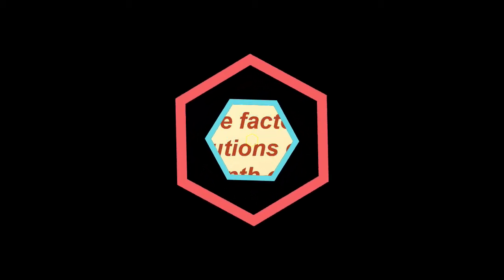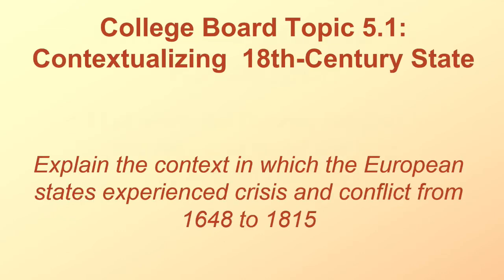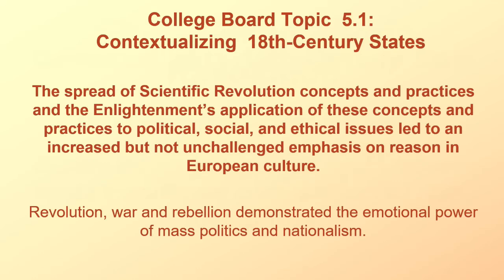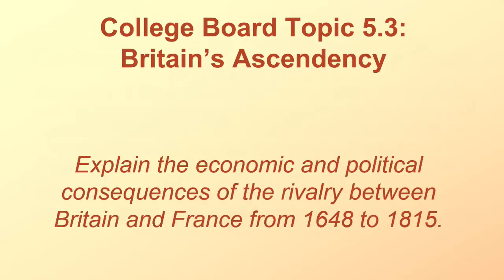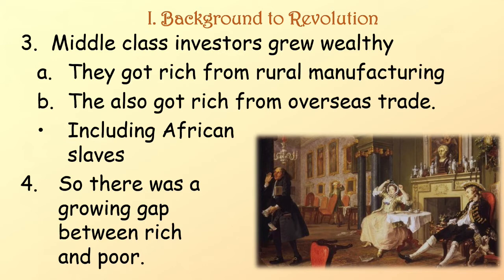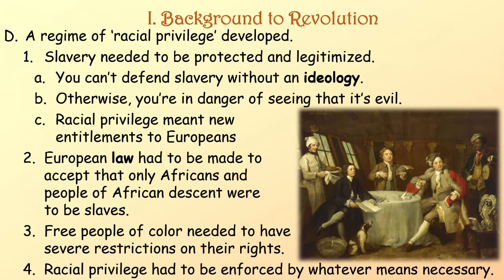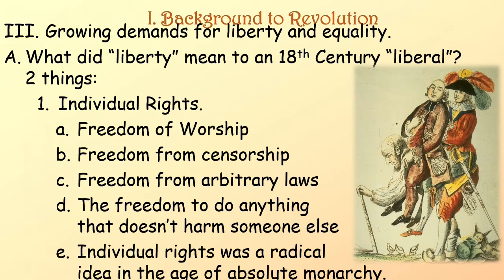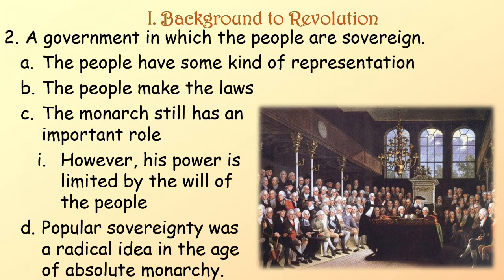19.1 Background to Revolution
Important Sources:
McKay, John, et al. A History of Western Society. 12th ed., Bedford, Freeman & Worth Publishers, 2017.
Desan, Suzanne M. Living the French Revolution and the Age of Napoleon, The Great Courses, 2013.